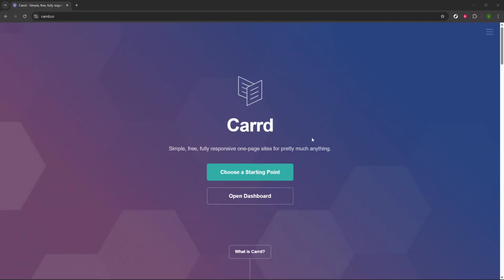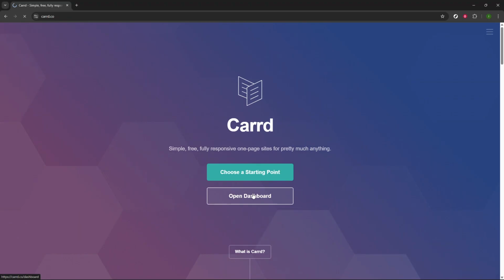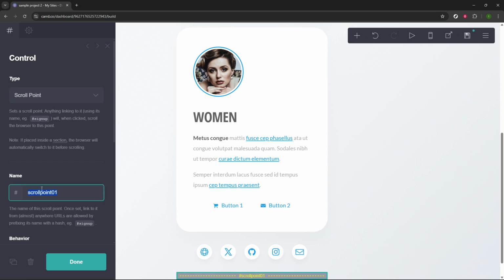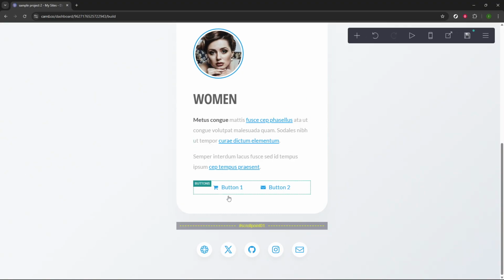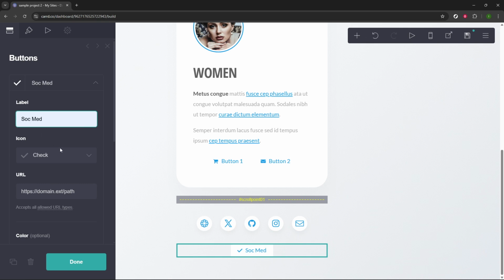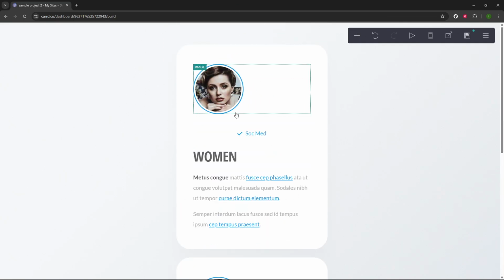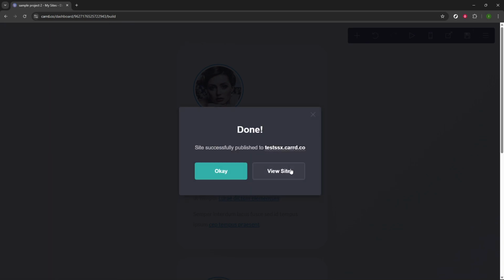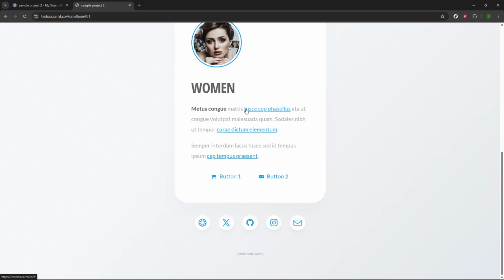How To Add Scrollbar In A Button In Carrd (2026 Guide)